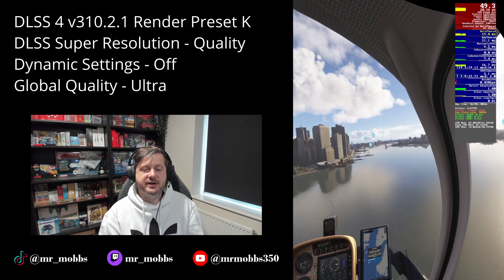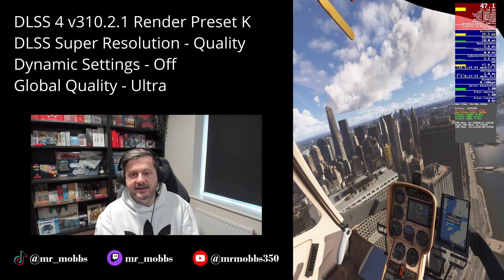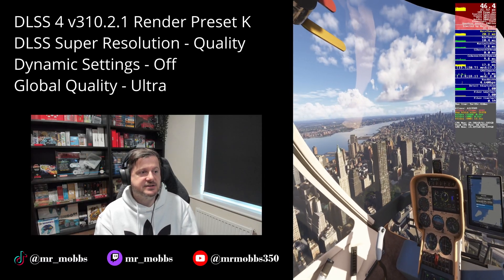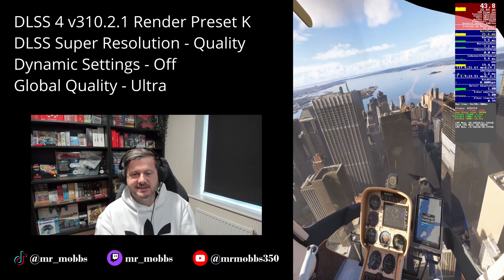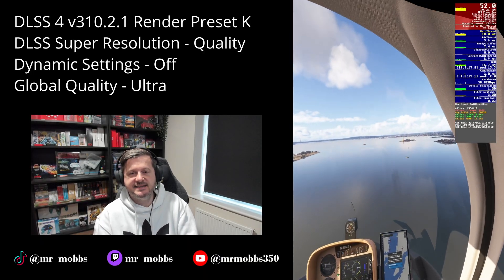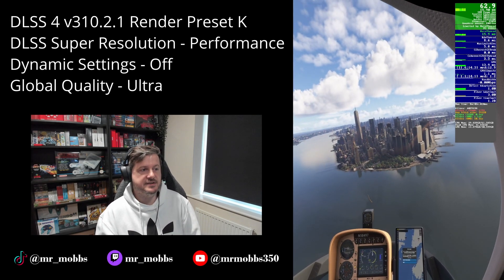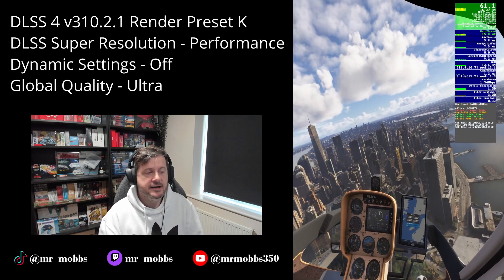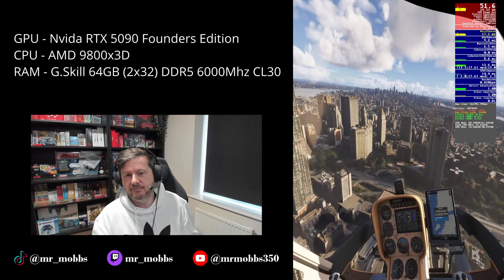Testing the RTX 5090 in Microsoft Flight Simulator 2024 in VR using DLSS4 Quality, Performance & TAA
Join me as I test the RTX 5090 FE in VR with MSFS 24. I test DLSS 4 in both Quality & Performance mode as well as TAA

Setup:
Meta Quest 3
Virtual Desktop
GPU: RTX 5090 FE
CPU: 9800x3D
RAM: 64gb 6000mhz DDR5